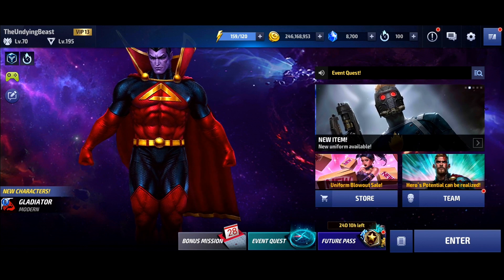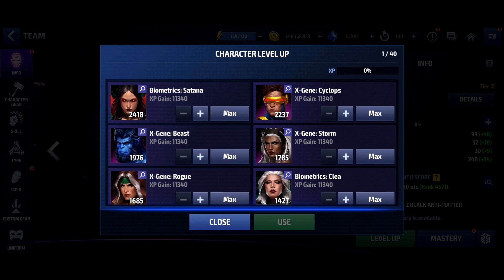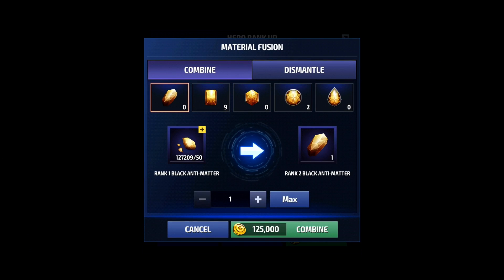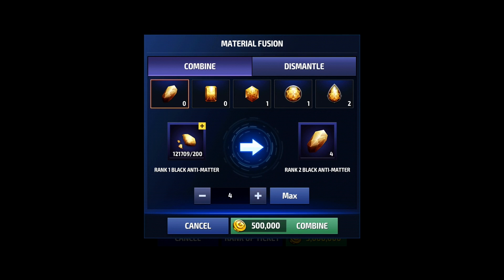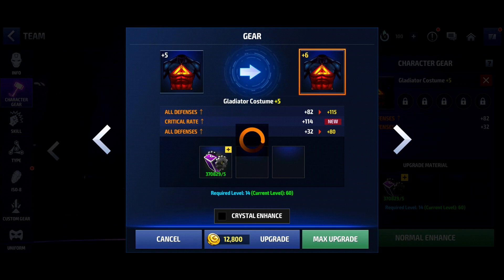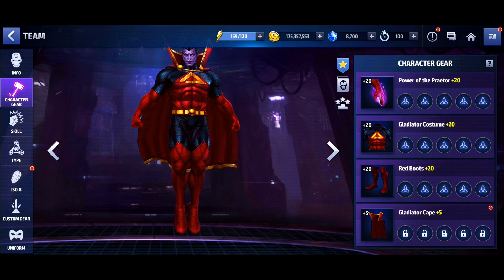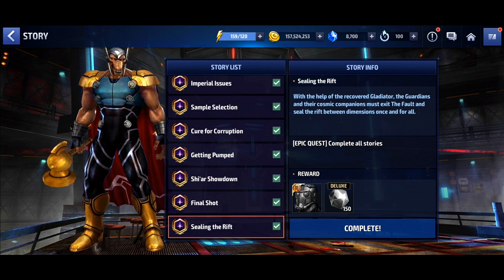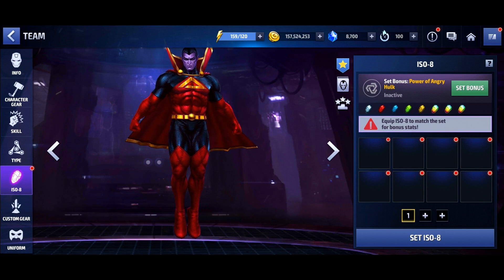PLAYERS BEWARE!! THIS IS THE COST TO BUILD GLADIATOR | Marvel Future Fight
In my this video we are looking at the full cost to unlock and build gladiator!